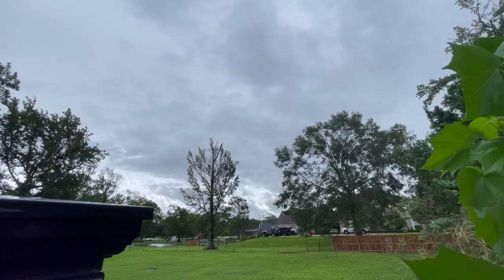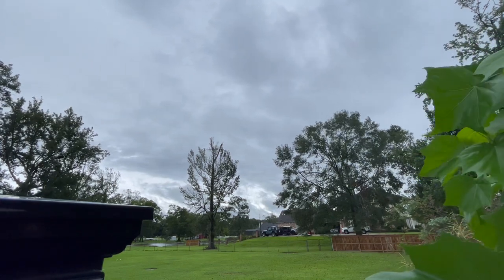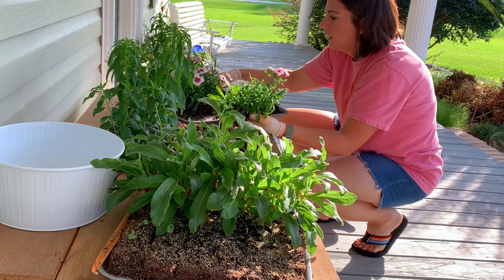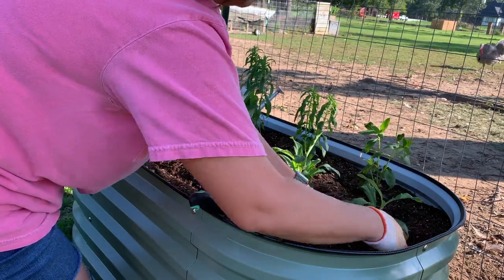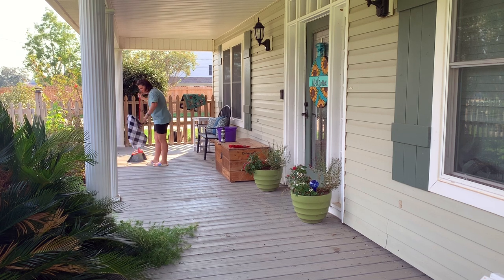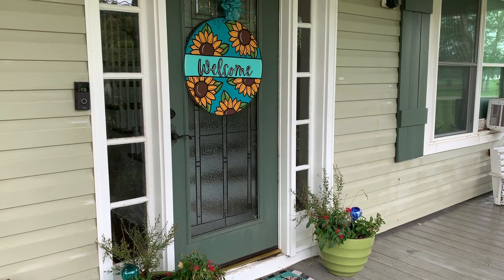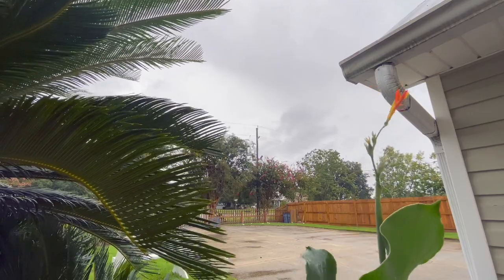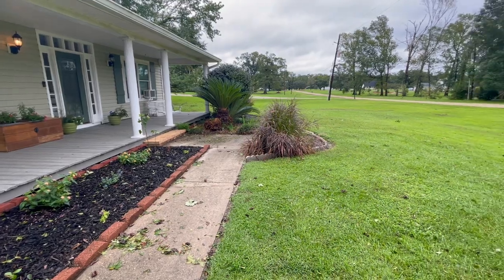VEGEGA Garden Bed, Hurricane Francine & more!